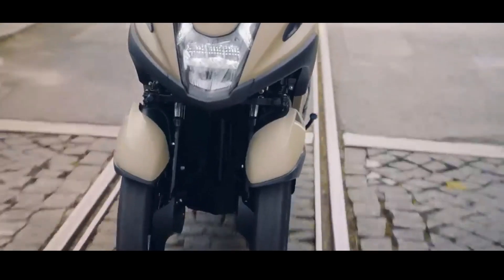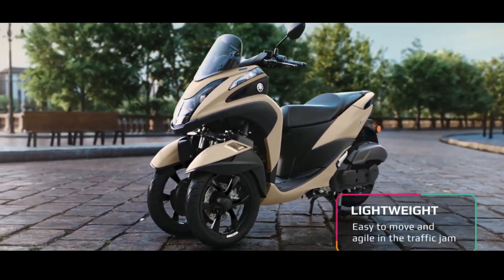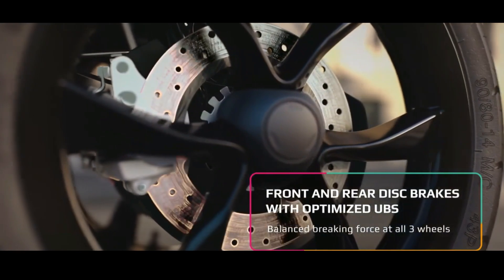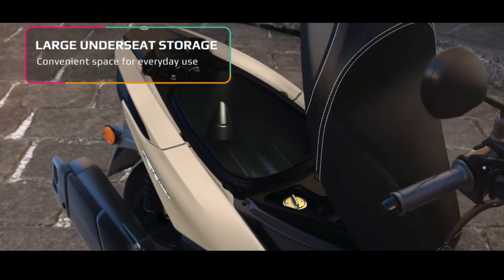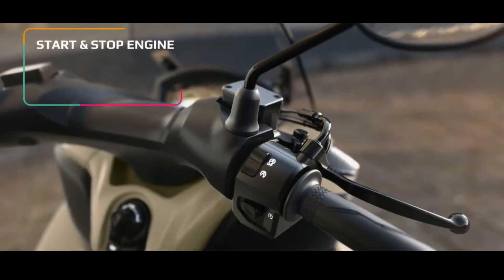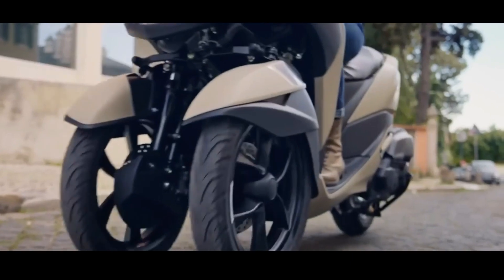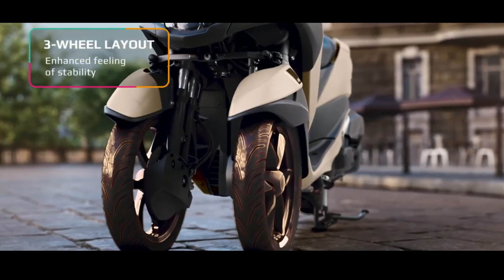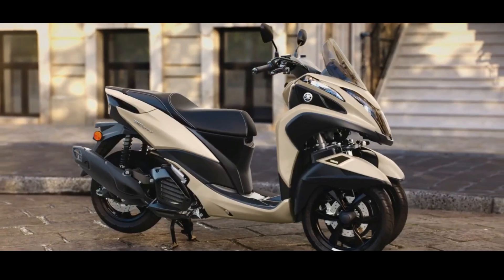Yamaha Tricity 155 | MOTO-CAR TV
The Yamaha Tricity 155 three-wheeled motorbike is ready to launch in Japan soon.

Yamaha Tricity with three wheel configuration (two front, 1 rear), first introduced in 2014.

In terms of appearance, the latest Yamaha Tricity 155 is still the same as the 2019 Tricity 155 design.

The only difference from the previous model is the addition of a new Blue-ish Gray Solid color option.

In this color choice, the rims are now blue which strengthens the sporty impression.

Yamaha Tricity uses three unique and innovative wheels, assisted by a Leaning Multi-Wheel (LMW) steering system.

Regarding the engine, this motorbike is equipped with a 155 cc 4-valve, single-cylinder, SOHC, water-cooled engine, and is equipped with Variable Valve Auction (VVA) technology.

This machine is claimed to be capable of producing 14.7 hp at 8,000 rpm and a maximum torque of 14 Nm at 6,000 rpm.